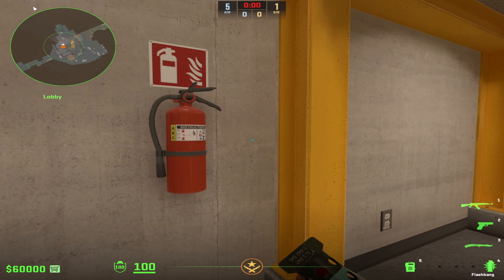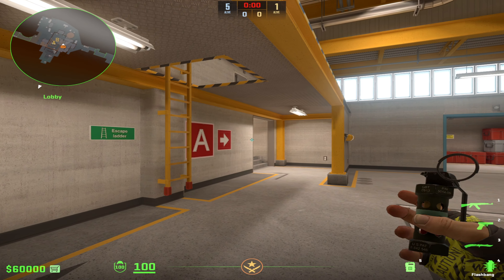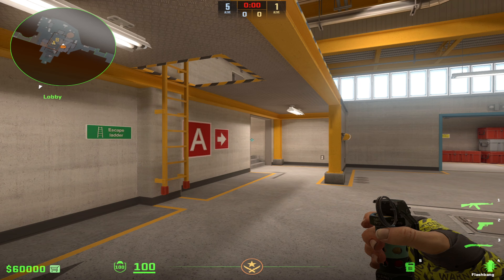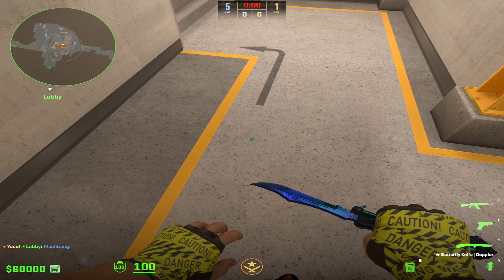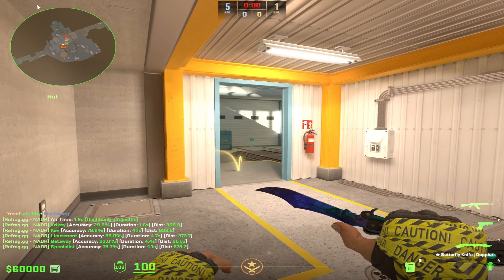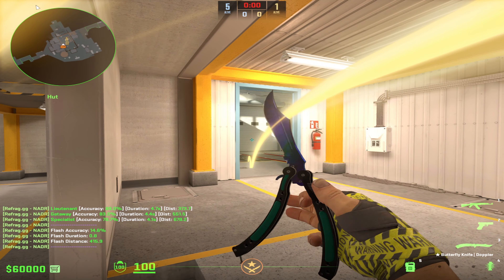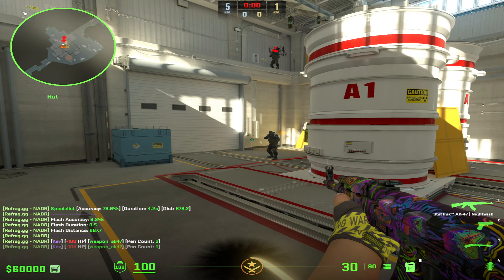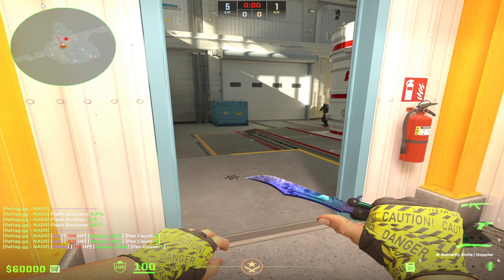How I FLASH Out HUT Without Flashing Myself - Nuke CS2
How to flash out hut without flashing yourself. You can do other flashes later in the round but this is a simple one I like using. Makes the CTs In heaven turn and allows you to get out front site. Blinding all of the site and or top hut.
0:00 Intro
0:10 Flash LOL
0:50 Outro